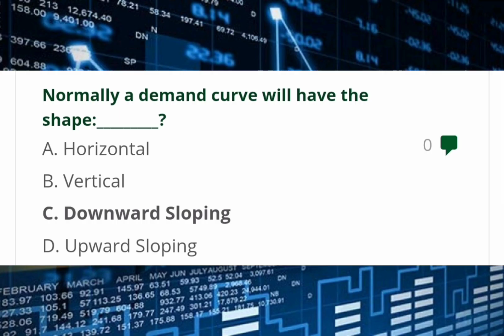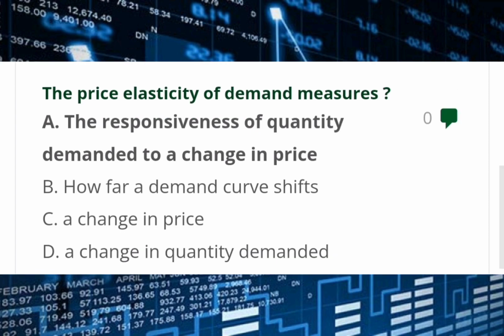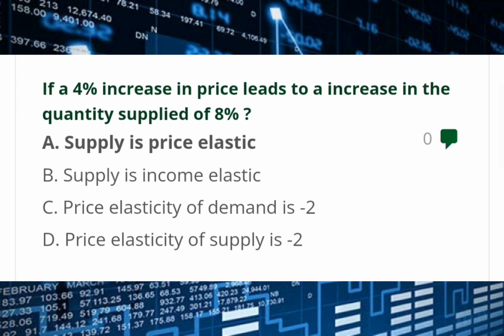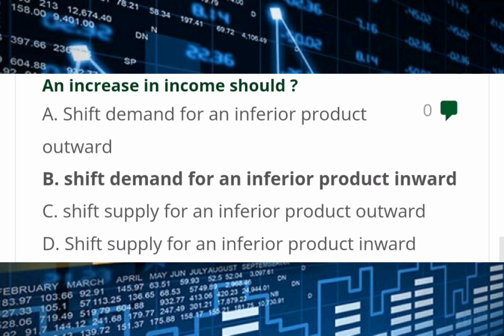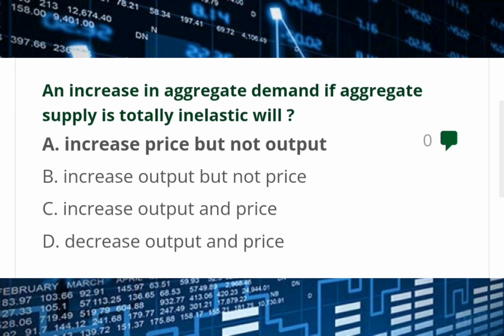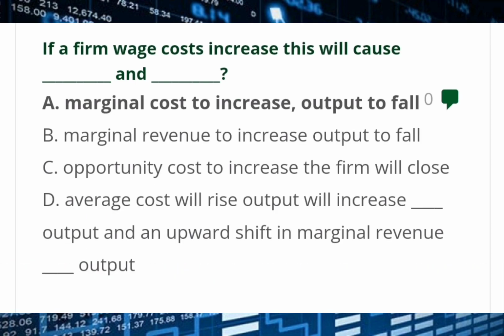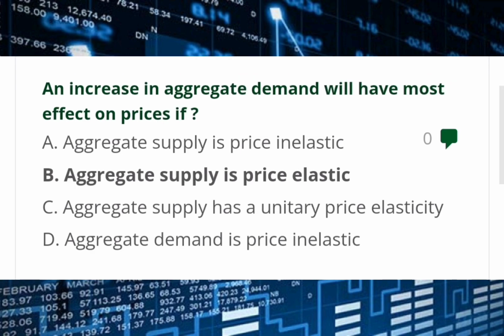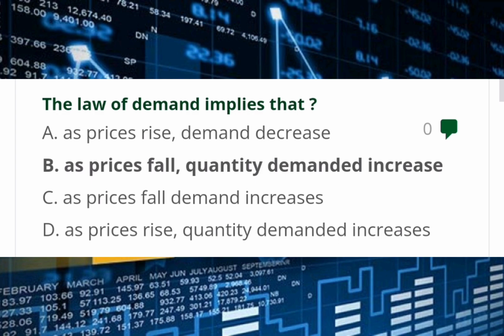Economic Demand and Supply | Important MCQs Questions Demand and Supply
Economic Demand and Supply | Demand and Supply Top MCQs Demand and Supply ‎@GENERAL KNOWLEDGE WORDS
The Demand for goods or services is defined as the desire of a consumer to purchase that commodity. The Supply of goods or services is the overall availability of that commodity in the market. These two forces influence the market economy of a particular product, industry or even a nation.

Below is a list of multiple-choice questions and answers on Demand and Supply to help students understand the topic better.
Most important question Economic Demand and Supply | Demand and Supply Top MCQs Demand and Supply ‎@GENERAL KNOWLEDGE WORDS
Top Questions Economic Demand and Supply | Demand and Supply Top MCQs Demand and Supply ‎@GENERAL KNOWLEDGE WORDS
For all competitive exam Economic Demand and Supply | Demand and Supply Top MCQs Demand and Supply ‎@GENERAL KNOWLEDGE WORDS
The law of demand says that at higher prices, buyers will demand less of an economic good. The law of supply says that at higher prices, sellers will supply more of an economic good. These two laws interact to determine the actual market prices and volume of goods that are traded on a market.
What Is the Law of Supply and Demand?
The law of supply and demand is a theory that explains the interaction between the sellers of a resource and the buyers for that resource. The theory defines the relationship between the price of a given good or product and the willingness of people to either buy or sell it. Generally, as price increases, people are willing to supply more and demand less and vice versa when the price falls.

The theory is based on two separate "laws," the law of demand and the law of supply. The two laws interact to determine the actual market price and volume of goods on the market.
The law of demand says that at higher prices, buyers will demand less of an economic good.
The law of supply says that at higher prices, sellers will supply more of an economic good.
These two laws interact to determine the actual market prices and volume of goods that are traded on a market.
Several independent factors can affect the shape of market supply and demand, influencing both the prices and quantities that we observe in markets.
Understanding the Law of Supply and Demand
The law of supply and demand, one of the most basic economic laws, ties into almost all economic principles somehow. In practice, people's willingness to supply and demand a good determines the market equilibrium price or the price where the quantity of the good that people are willing to supply equals the quantity that people demand.

However, multiple factors can affect both supply and demand, causing them to increase or decrease in various ways.

Demand
The law of demand states that if all other factors remain equal, the higher the price of a good, the fewer people will demand that good. In other words, the higher the price, the lower the quantity demanded. The amount of a good that buyers purchase at a higher price is less because as the price of a good goes up, so does the opportunity cost of buying that good.

As a result, people will naturally avoid buying a product that will force them to forgo the consumption of something else they value more. The chart below shows that the curve is a downward slope.

Supply
Like the law of demand, the law of supply demonstrates the quantities sold at a specific price. But unlike the law of demand, the supply relationship shows an upward slope. This means that the higher the price, the higher the quantity supplied. From the seller's perspective, each additional unit's opportunity cost tends to be higher and higher. Producers supply more at a higher price because the higher selling price justifies the higher opportunity cost of each additional unit sold.

It is important for both supply and demand to understand that time is always a dimension on these charts. The quantity demanded or supplied, found along the horizontal axis, is always measured in units of the good over a given time interval. Longer or shorter time intervals can influence the shapes of both the supply and demand curves.

Supply and Demand Curves
At any given point in time, the supply of a good brought to market is fixed. In other words, the supply curve, in this case, is a vertical line, while the demand curve is always downward sloping due to the law of diminishing marginal utility. Sellers can charge no more than the market will bear based on consumer demand at that point in time.
Most important question Demand and Supply
Very important question Demand and Supply
MCQs Question Demand and Supply
Demand and supply by General knowledge words
Demand and supply By General Knowledge words for all competitive exam
Demand and supply MCQs question
Latest questions Demand and Supply